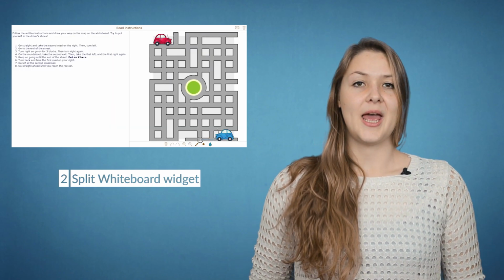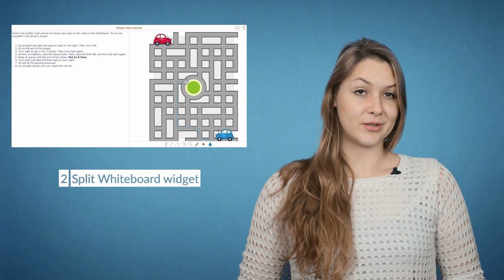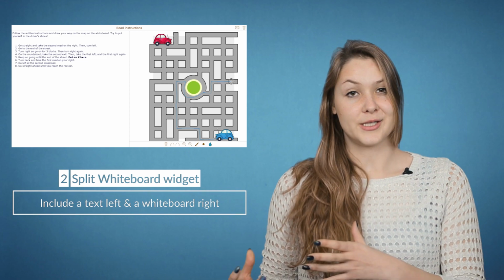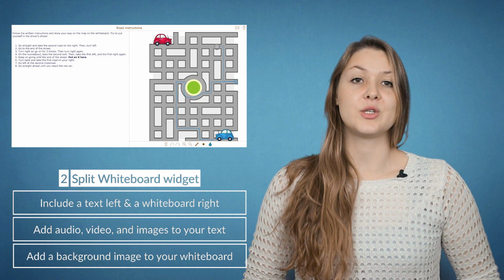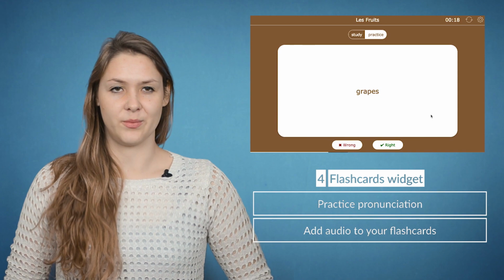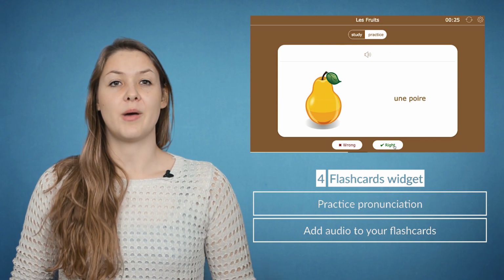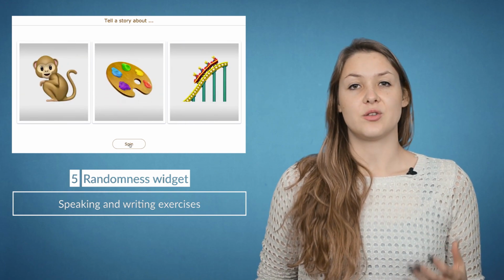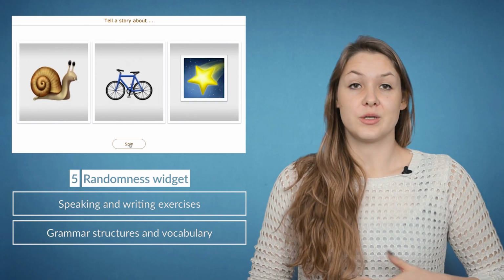How to create language lessons in Google Classroom - 6 creative examples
Here's how you can create amazing interactive language lessons and language games right inside Google Classroom. In this edtech School video, I'll show you 6 creative language lesson examples, language teachers can create right inside Google Classroom. I'll give you some inspiration, so you can get started yourself.

Install the BookWidgets Chrome Plugin to get started in Google Classroom

Here's a BookWidgets - Google Classroom tutorial to get you started with creating these exercises

Of course, you can also create these digital language lessons with BookWidgets, without Google Classroom.

Below, you can find the links of the digital language exercises and the type of the "Widget". You can make a copy of these exercises in your BookWidgets account and adapt them. Then, share them in Google Classroom with your students

You could say these are some kind of Google Classroom lesson templates.

The more subscribes, the more videos we can keep posting. Thanks! ---

Are you a BookWidgets user? Come and exchange tips and tricks in our Facebook Group